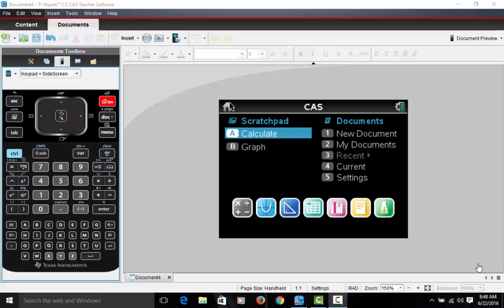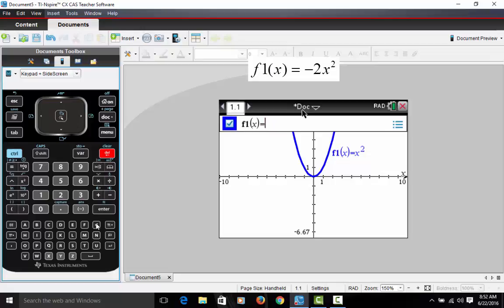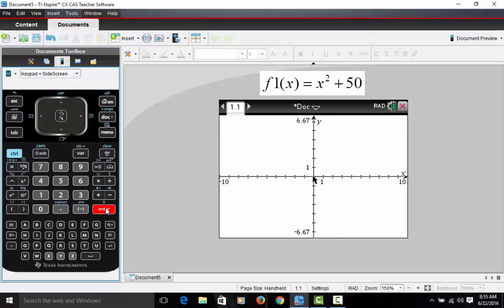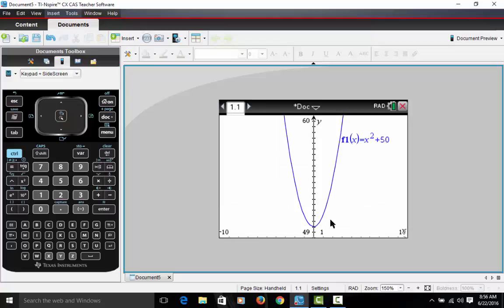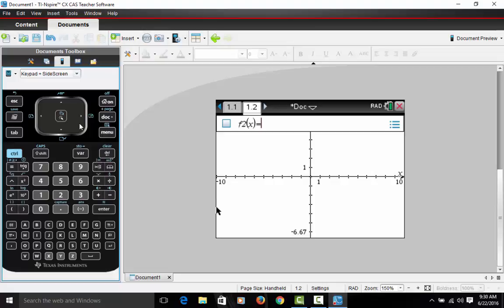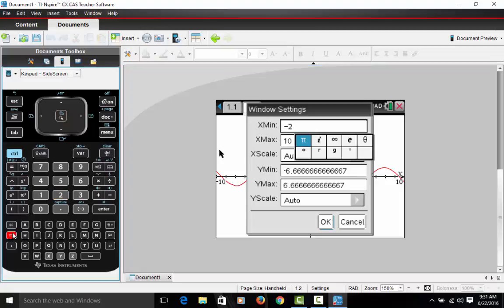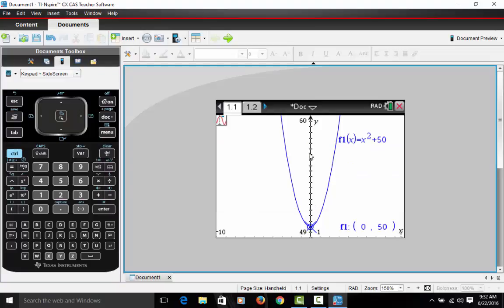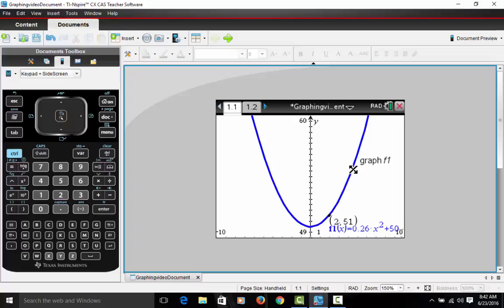Introduction to Graphing on the Nspire CX CAS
A short video Introduction to Graphing on the Nspire CX CAS